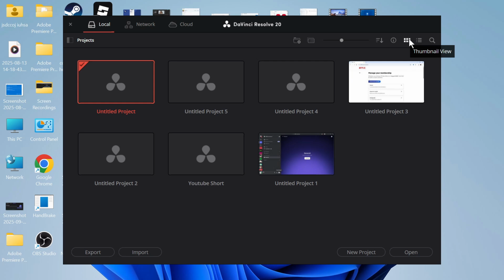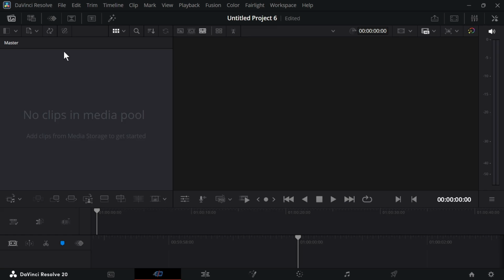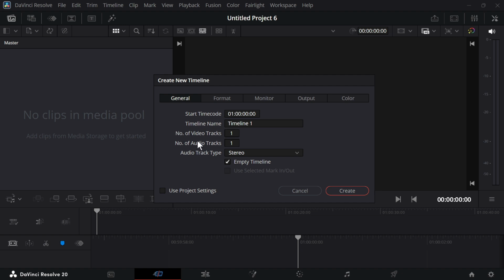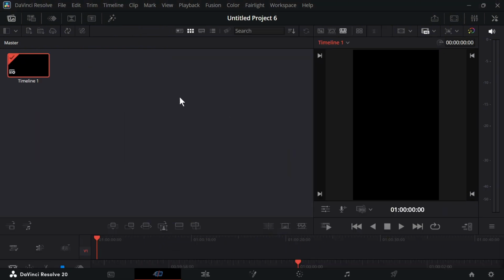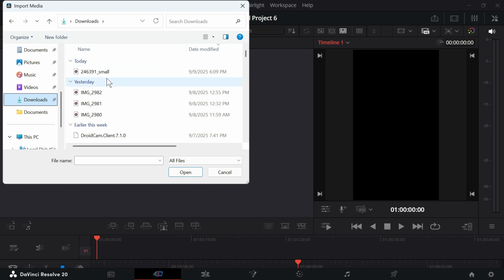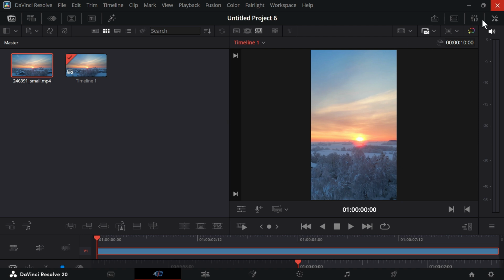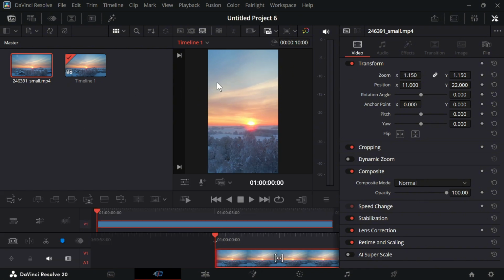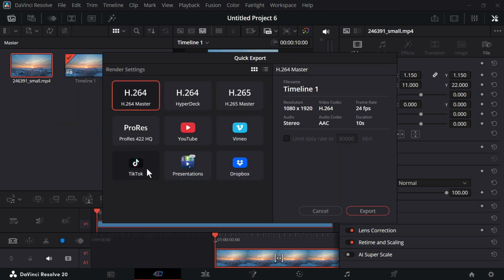How To Make TikTok Videos in DaVinci Resolve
This guide shows you how to make a TikTok video in DaVinci Resolve, including vertical format setup and export settings. Learn the best DaVinci settings for TikTok and how to optimize resolution and aspect ratio for TikTok’s algorithm.